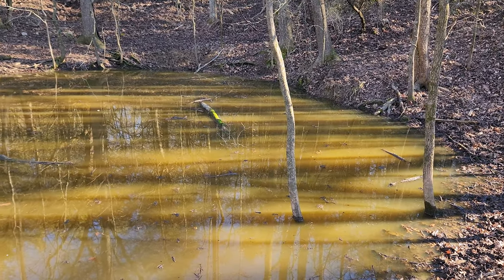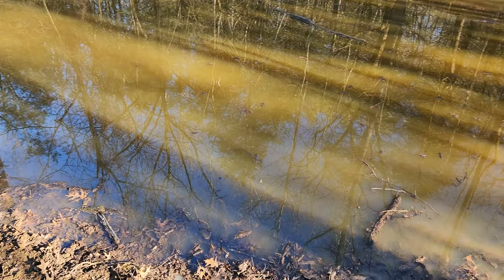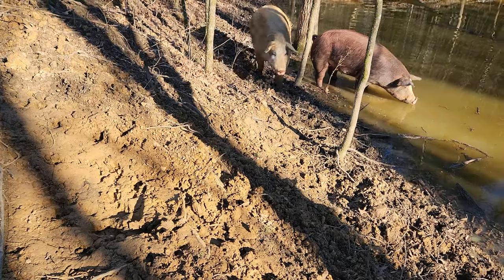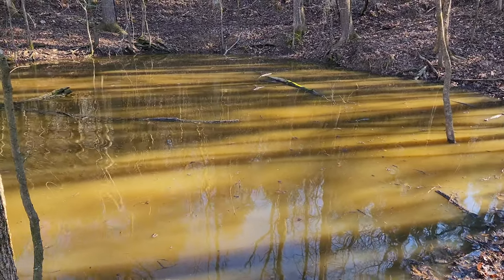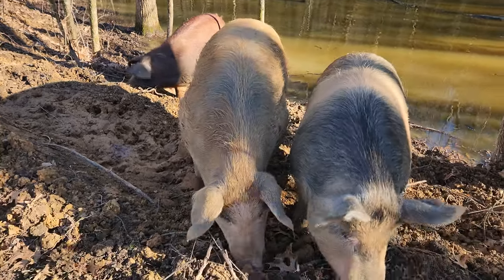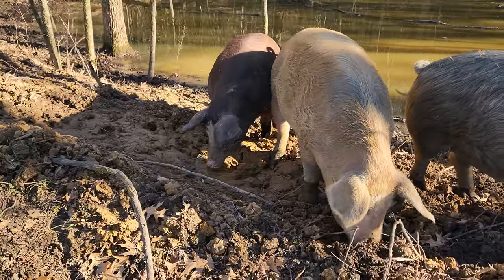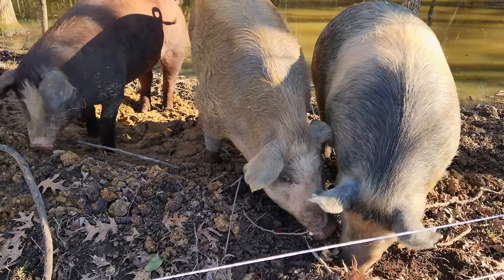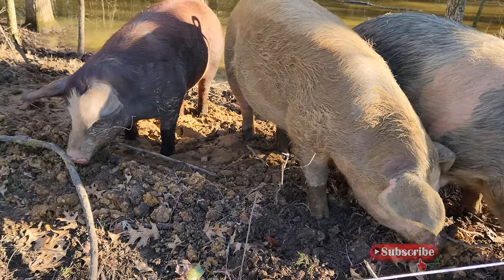Pigs Fixed Leaky Pond!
In this episode, join us as we show you how we utilized our pigs to help us fix a leaky pond on our property. Instead of using conventional methods, we decided to let our pigs help us out by letting them wallow in the mud and use their natural instincts to seal up the leak. See the amazing results of their hard work!